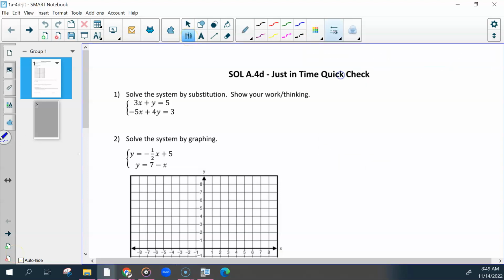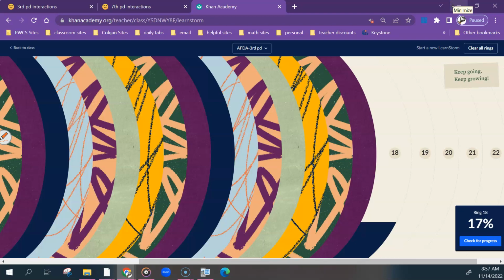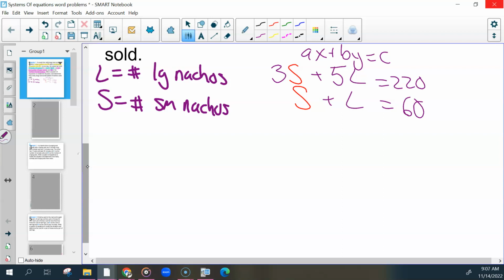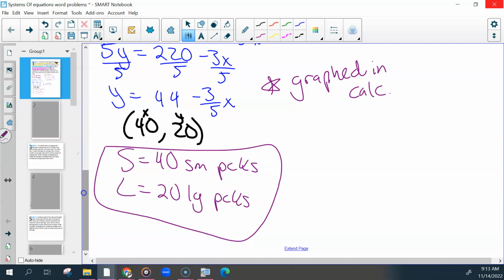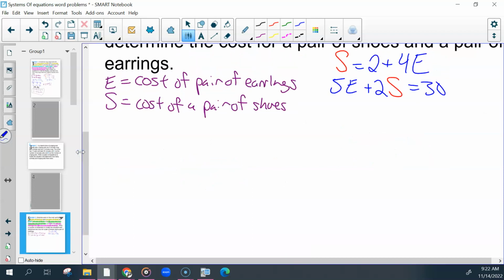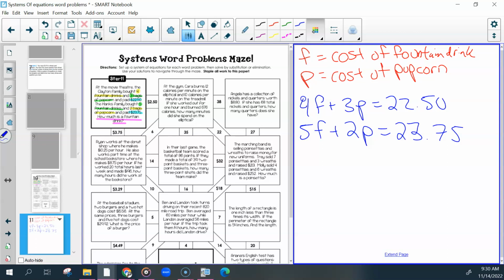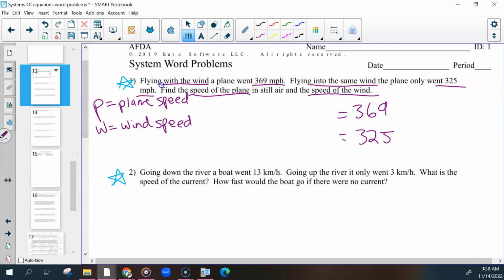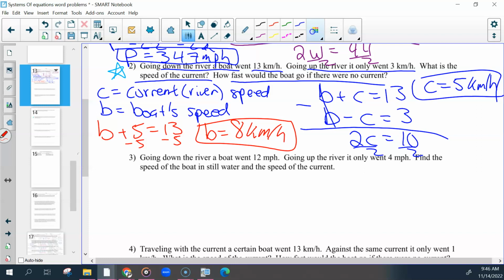AFDA 3rd 11-14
We went over the solving systems quick check and then worked on solving systems with word problems. We talked about how you could solve using each of the different methods.